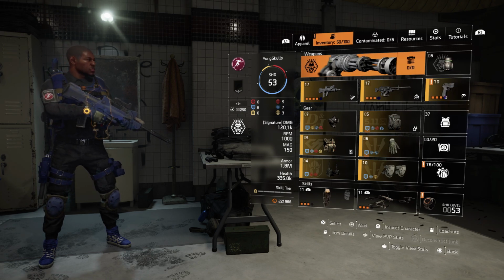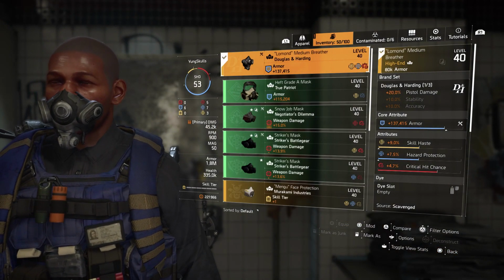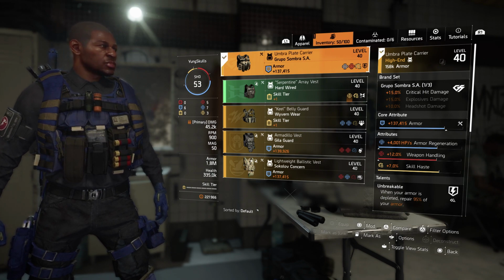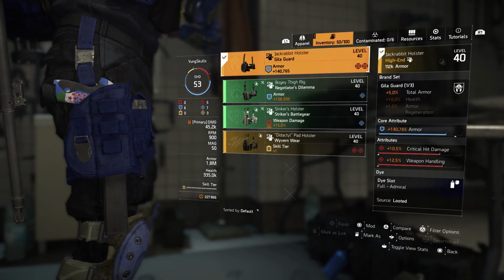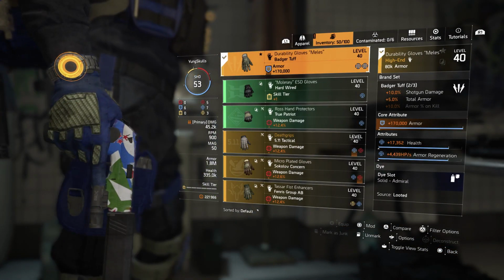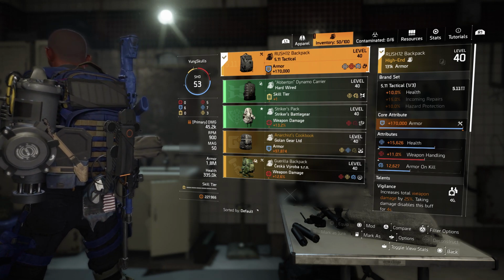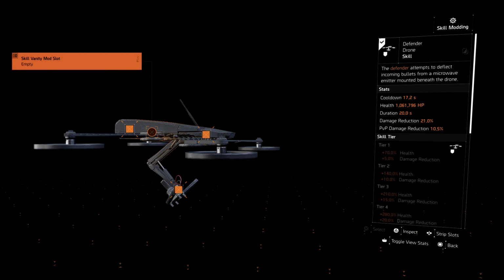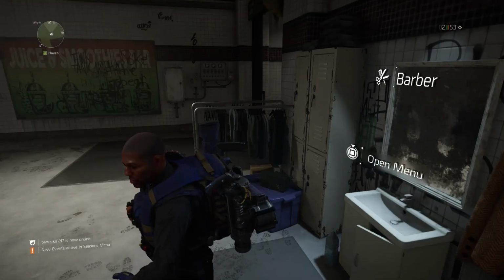The Division 2 - *MOST ANNOYING BUILD!* UNBREAKABLE 1.8 MILL ARMOR | SHIELD PVP BUILD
Welcome back to another division 2 video! In today's video I will be showcasing a build which I think will annoy players in the darzkzone and PVP in general. Unbreakable has made a return to PVP as it's kinda useful again. This pvp build will annoy agents if they can't find a way to kill you, especially with the 1.8 Mill armor alongside vigilance. It's just a build I made for fun and it's just for entertainment!

The Division 2 | LMG Pestilence PVP Build | True Patriot 500K